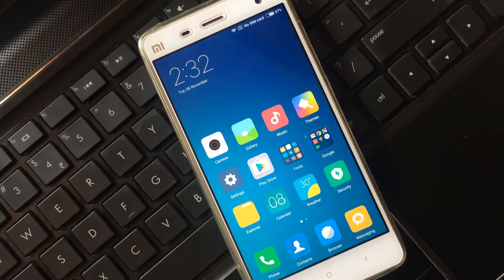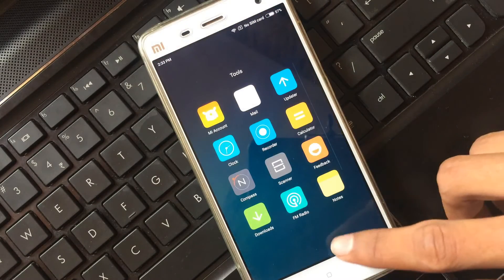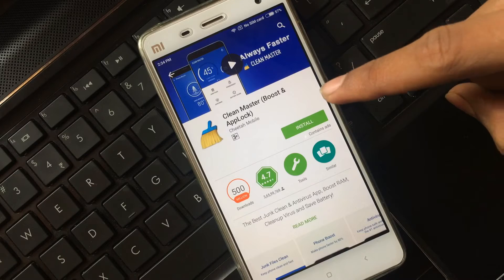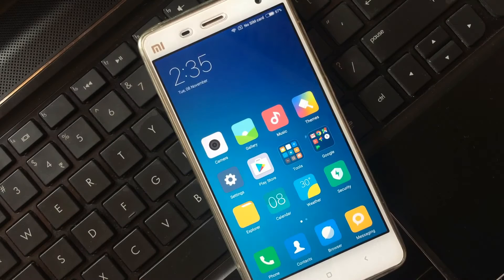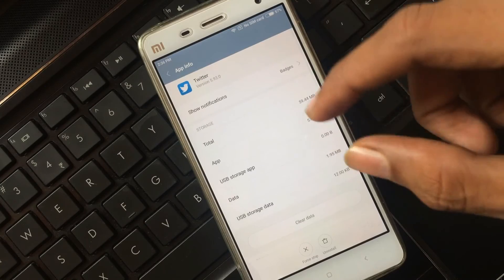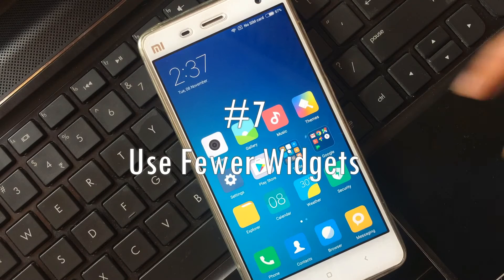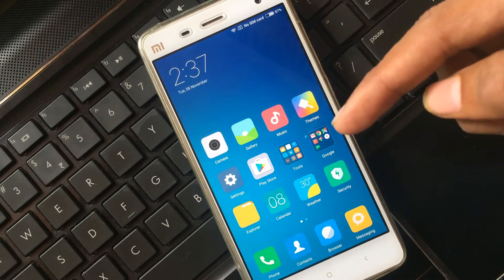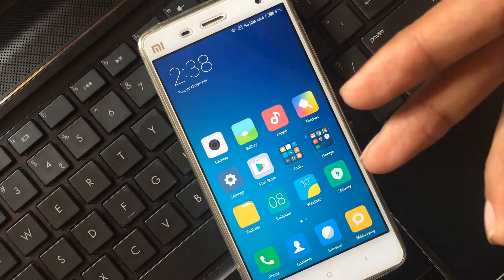10 INCREDIBLE Android Life Hacks | You Have to Know to Increase Performance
► If you are a long term user of Android, you may find the performance of your Android device starts diminishing after some time of use, especially when you load your device with tons of apps from the Play store. This happens because of the memory dearth and running unnecessary apps,  which is something common and happens with all major operating systems.  But there are number of ways in which you can still speed up your Android device and make your experience awesome. All that ways are shown in this video.
► If you find your Android slackening in terms of performance and speed, you better take care of it and optimize it. Here are some tips for you to enhance the performance of your Android. By doing these tweaks and changes you will find your Android is breathing a new life.
► We are introducing EverythingTech360 Membership. There are lots of benefits and  much more! and it is absolutely free.

► More Tips and Tricks Videos:

How to Prank Your Friends by Misscalls and SMS?

How to create WhatsApp Group Link?
By,
EverythingTech360.